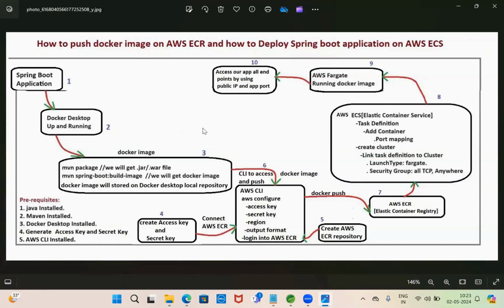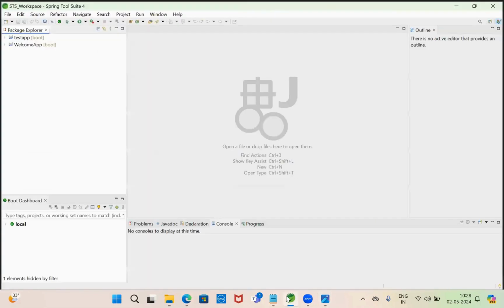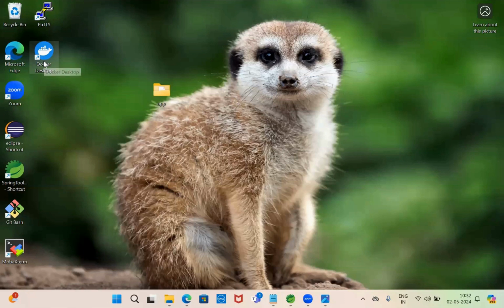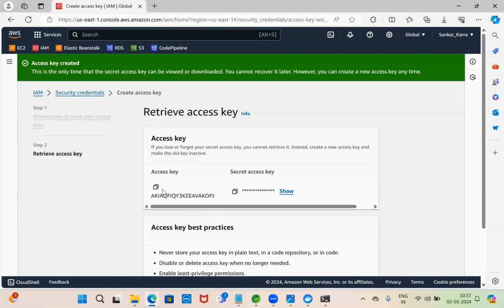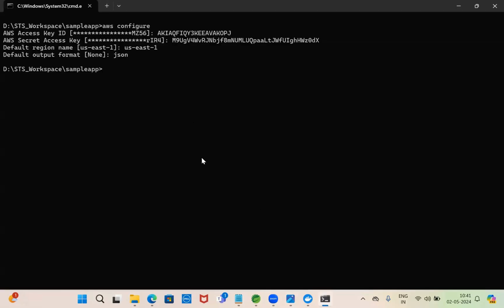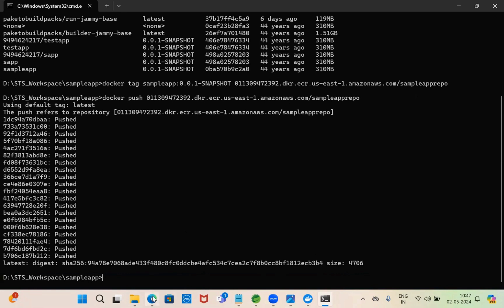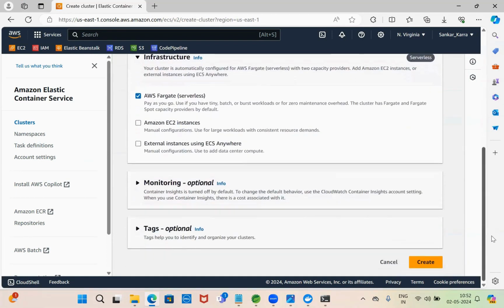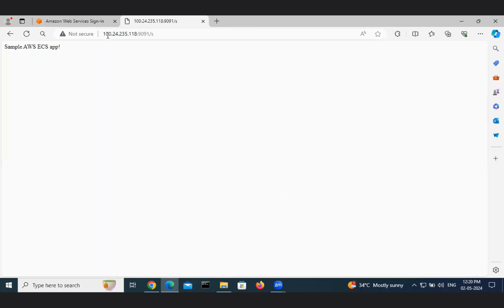How to push docker image on AWS ECR and how to Deploy Spring Boot Application on AWS ECS AWS #2024